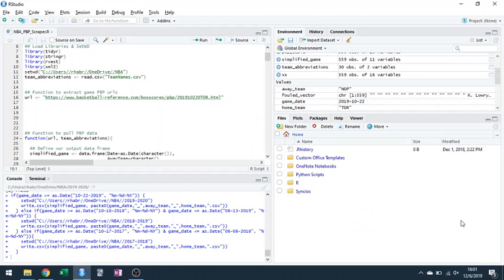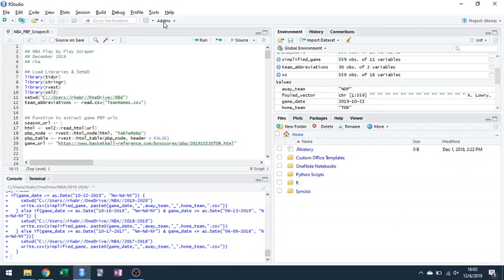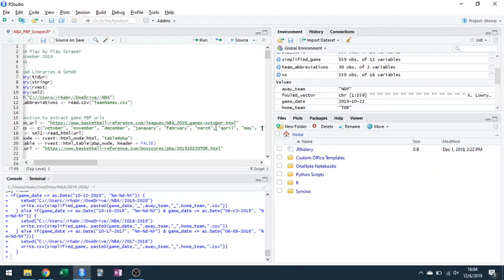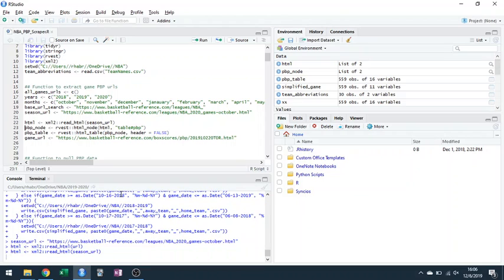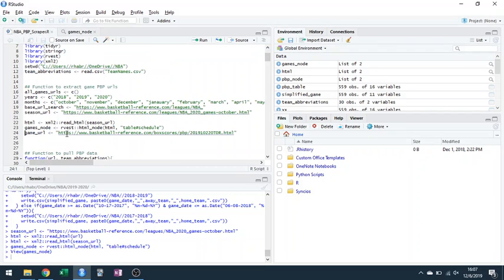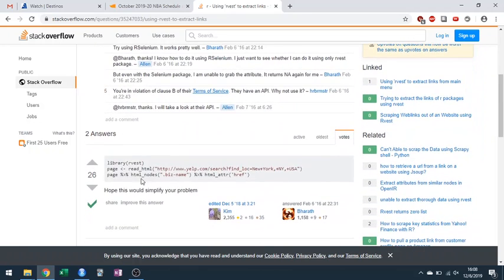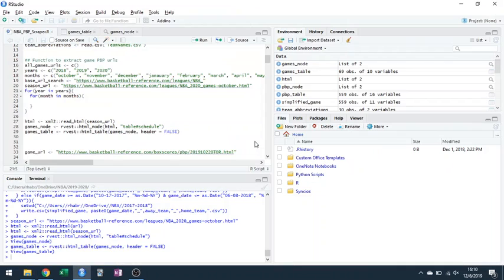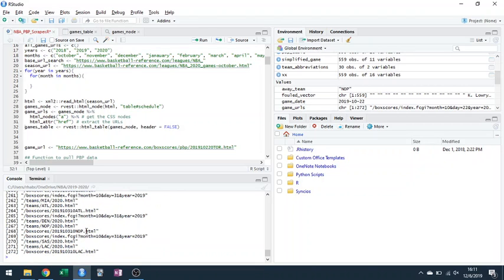NBA Markov Chain Monte Carlo Simulation - Scraping Data pt. 17